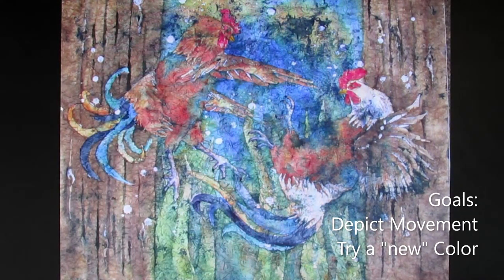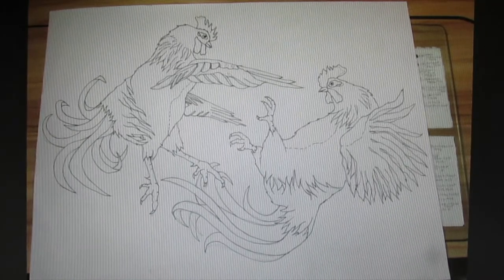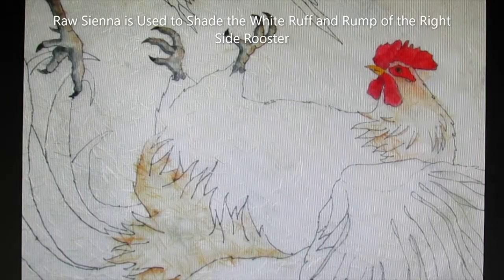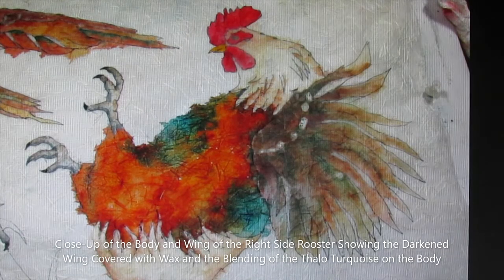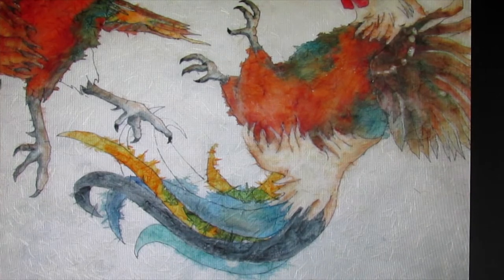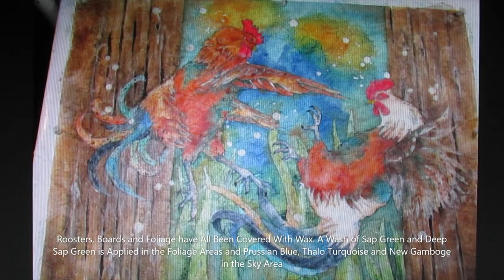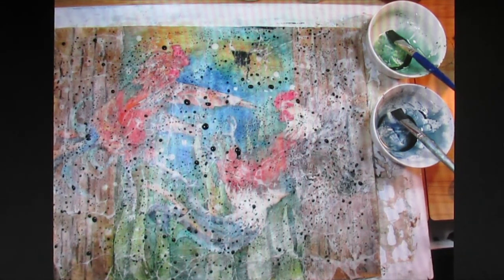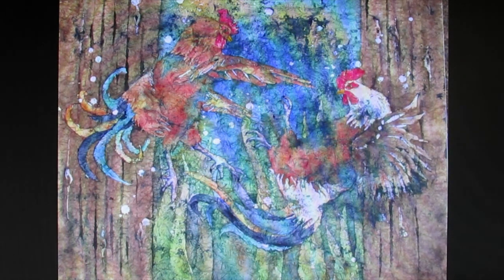Barn Dance Batik-Watercolor Batik Demonstration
Share in the adventure of creating a watercolor batik painting on Ginwashi paper.  Every step from creating a composition on drawing paper using a cut and paste technique through the mounting of the completed painting on white matboard is discussed and/or demonstrated.  Deciding on a background after the main elements are painted is also shown.  Join me for an unexpected artistic experience!